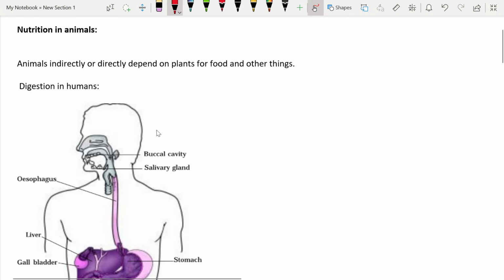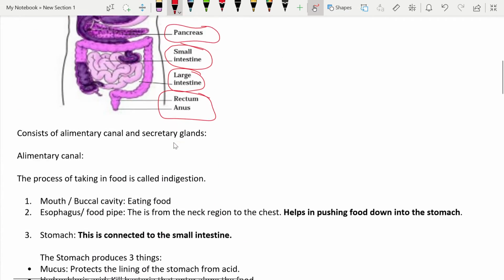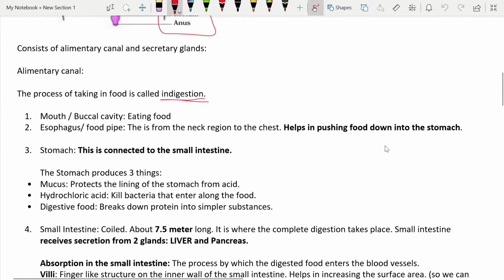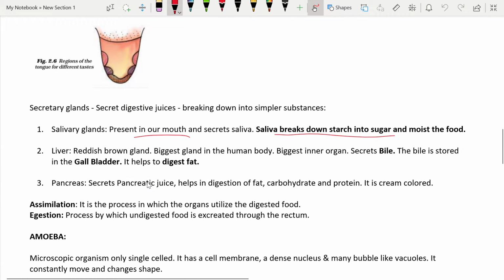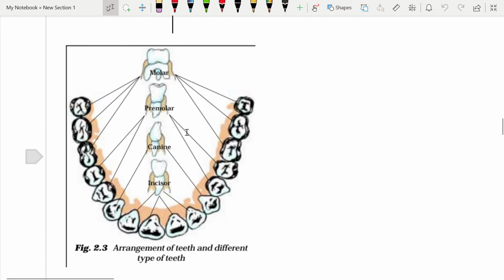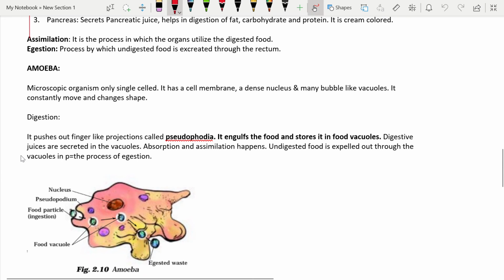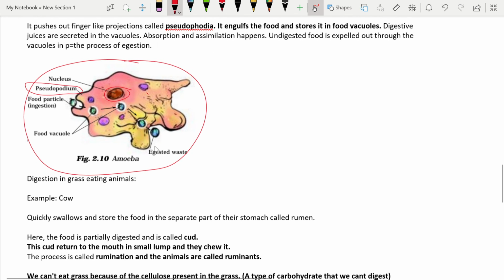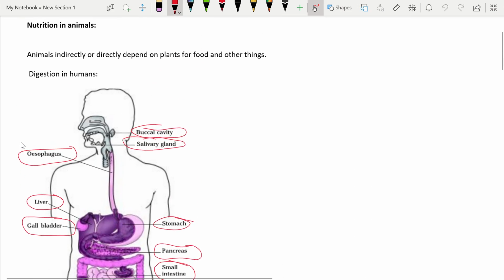NCERT Class 7 Science Chapter 2: Nutrition in Animals/ Digestion in Animals | Revision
Hello!

Nutrition in animals:

Animals indirectly or directly depend on plants for food and other things.

 Digestion in humans:

Consists of the alimentary canal and secretary glands:

Alimentary canal:

The process of taking in food is called indigestion.

 1. Mouth / Buccal cavity: Eating food
 2. Esophagus/ food pipe: The is from the neck region to the chest. Helps in pushing food down into the stomach.

 3. Stomach: This is connected to the small intestine.

 The Stomach produces 3 things:
 • Mucus: Protects the lining of the stomach from acid.
 • Hydrochloric acid: Kill bacteria that enter along the food.
 • Digestive food: Breaks down protein into simpler substances.

 4. Small Intestine: Coiled. About 7.5 meter long. It is where the complete digestion takes place. Small intestine receives secretion from 2 glands: LIVER and Pancreas.

 Absorption in the small intestine: The process by which the digested food enters the blood vessels.
 Villi: Finger like structure on the inner wall of the small intestine. Helps in increasing the surface area. (so we can absorb more food)

 5. Large Intestine: 1.5 meter. Undigested food is passed on to the large intestine.
 6. Anus: Waste is stored here and excreated.

Secretary glands - Secret digestive juices - breaking down into simpler substances:

 1. Salivary glands: Present in our mouth and secrets saliva. Saliva breaks down starch into sugar and moist the food.

 2. Liver: Reddish brown gland. Biggest gland in the human body. Biggest inner organ. Secrets Bile. The bile is stored in the Gall Bladder. It helps to digest fat.

 3. Pancreas: Secrets Pancreatic juice, helps in digestion of fat, carbohydrate and protein. It is cream colored.

Assimilation: It is the process in which the organs utilize the digested food.
Egestion: Process by which undigested food is excreated through the rectum.

AMOEBA:

Microscopic organism only single celled. It has a cell membrane, a dense nucleus & many bubble like vacuoles. It constantly move and changes shape.

Digestion:

It pushes out finger like projections called pseudopodia. It engulfs the food and stores it in food vacuoles. Digestive juices are secreted in the vacuoles. Absorption and assimilation happens. Undigested food is expelled out through the vacuoles in p=the process of egestion.

Digestion in grass eating animals:

Example: Cow

Quickly swallows and store the food in the separate part of their stomach called rumen.

Here, the food is partially digested and is called cud.
This cud return to the mouth in small lump and they chew it.
The process is called rumination and the animals are called ruminants.

We can't eat grass because of the cellulose present in the grass. (A type of carbohydrate that we cant digest)